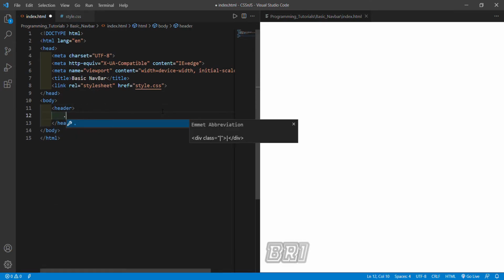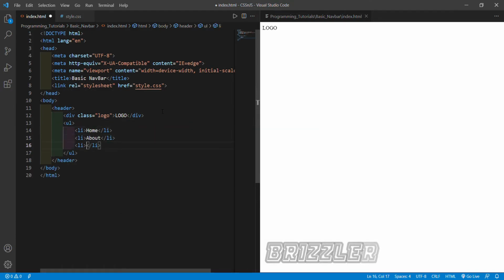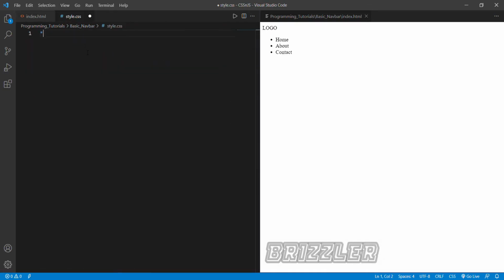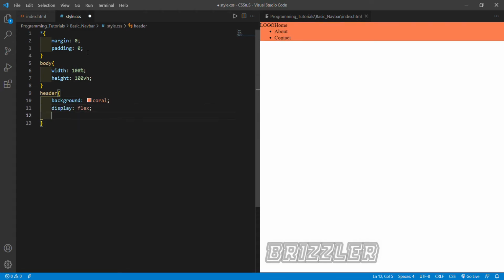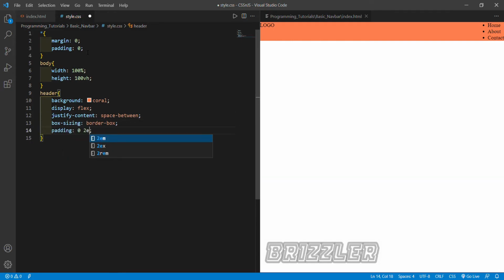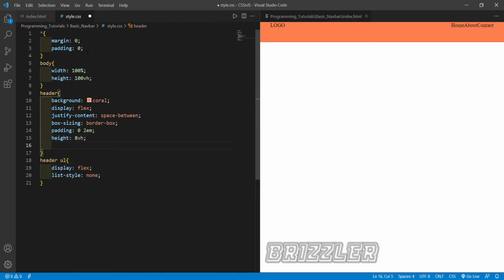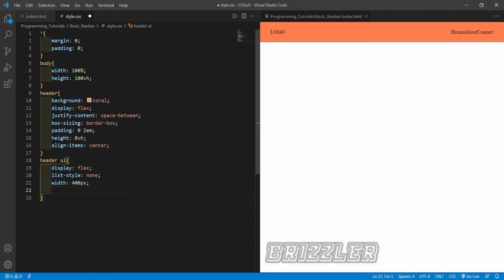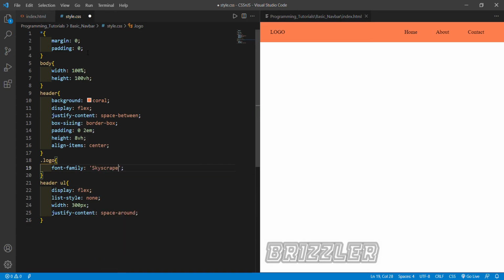✨ Basic Navbar using HTML CSS || Navbar Tutorial for Beginners || Basic Navbar with a logo & links✨